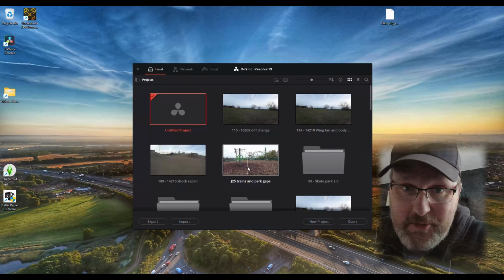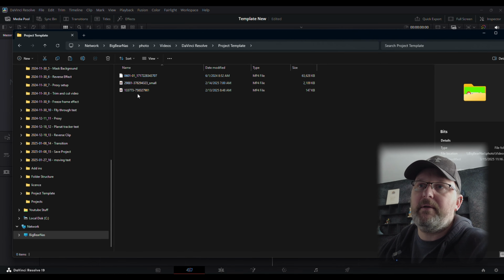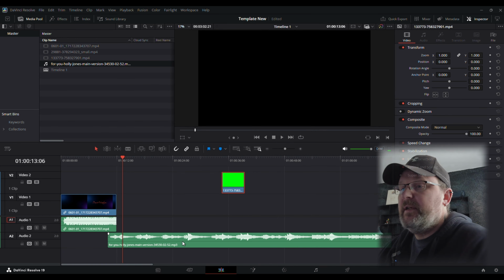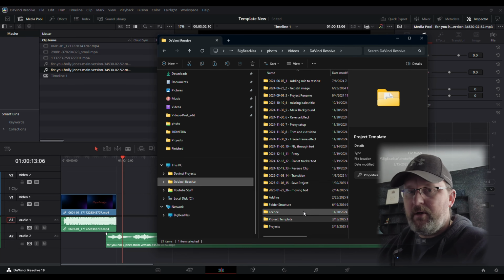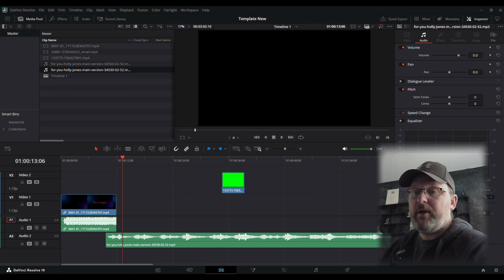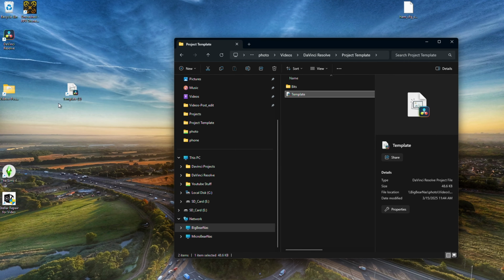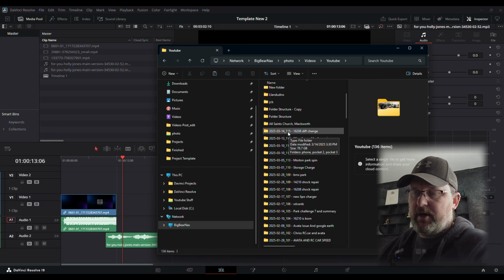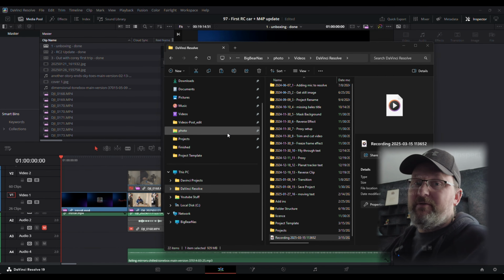Create a Davinci resolve project temple, Basic Folder and Backup your projects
How To create a template so you do not have to keep putting in your settings on every project. Backup your projects, Basic Folder structure so you can find everything in one place.

Time Stamps
0:00 - Intro
0:05 - What we are doing today
0:29 - 2 Cameras
0:53 - New Project
1:30 - New project loaded up in Davinci
1:50 - Basic Folder Structure
2:06 - Backups
2:40 - Where i store my templates
2:51 - Add Intro and outtro
3:02 - Intro setup
3:42 - Music
5:25 - Remember where the music is stored
5:46 - Add your own settings to the project
6:27 - Save project as template
9:44 - Load Template into Davinci resolve
10:31 - Create a shortcut on your desktop to your template
13:12 - Number Index
15:30 - Summary

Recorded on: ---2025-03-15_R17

DaVinci Resolve is a video editing software developed by Blackmagic Design. Its most recent version is DaVinci Resolve which works on personal computers with Windows, Mac OS X and Linux operating systems. this is what im using to edit these videos so you will see improvements as i progress with the software